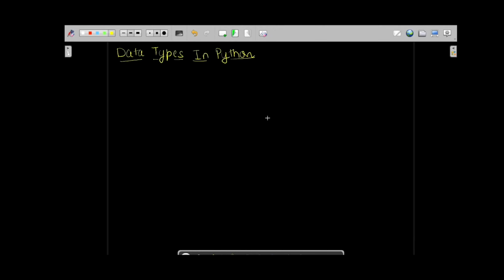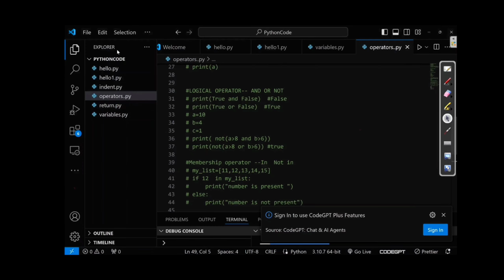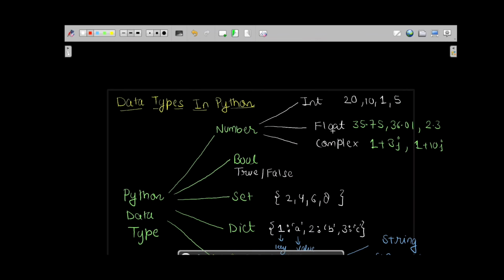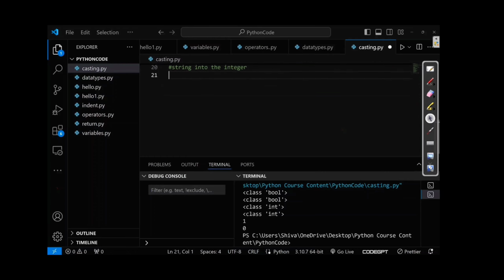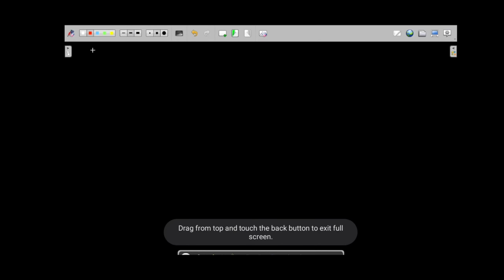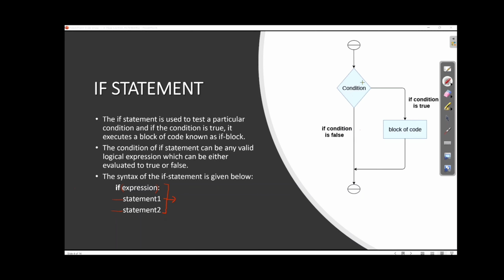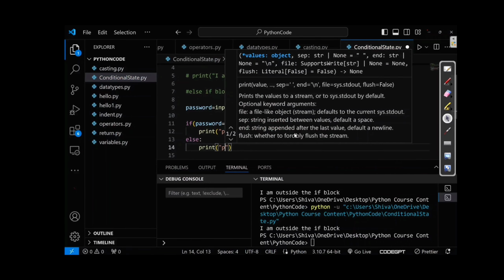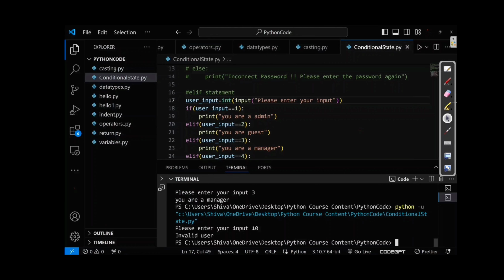05 | Data Type in Python | Python Casting | Conditional Statements in Python